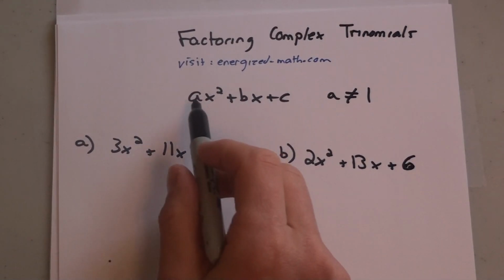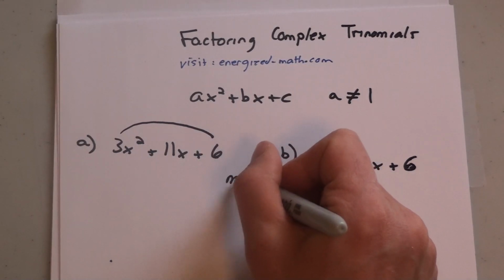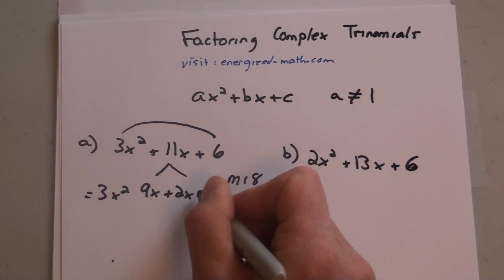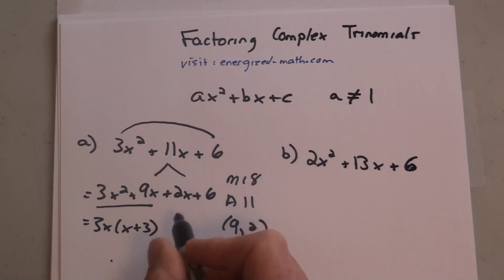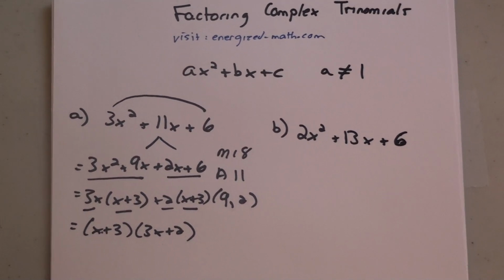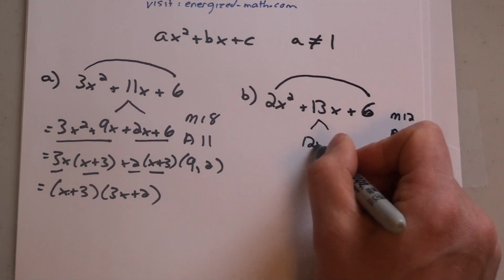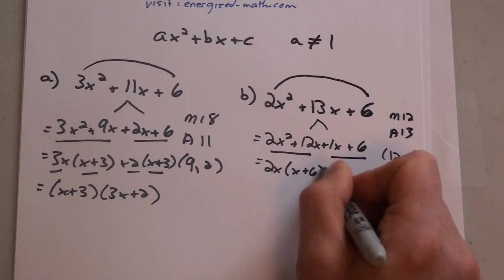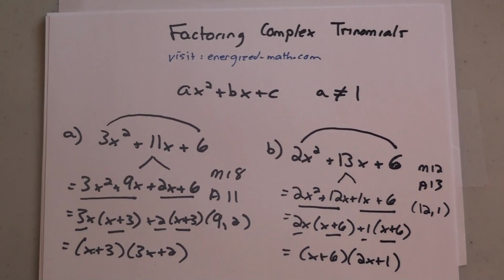Short lesson on Factoring Complex Trinomials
Short video on how to factor Complex Trinomials.